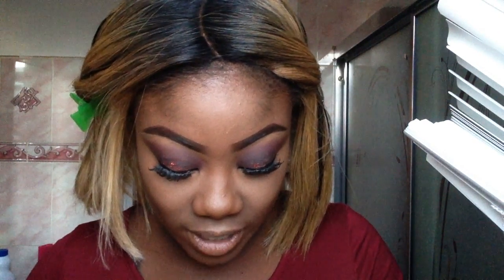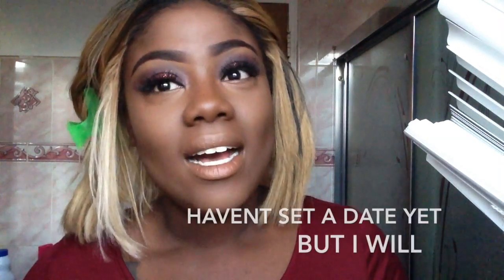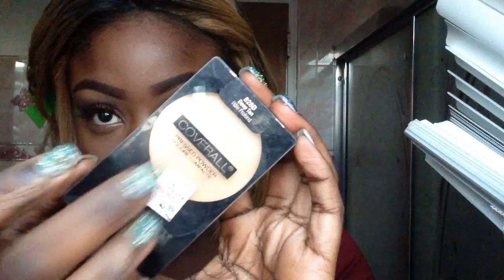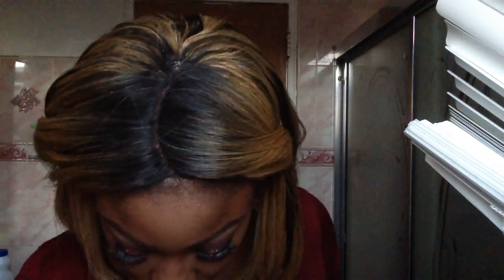Khloe Dosh : How to Highlight and Contour for Dark skin girls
IVE UPLOADED AN UPDATED VERSION OF THIS VIDEO , WITH ALL PRODUCTS ETC LISTED AND STATED. PLEASE MAKE SURE TO HEAD OVER TO THAT VIDEO AFTER WATCHING THIS ONE .

IF THERE IS ANYTHING ELSE YOU WOULD LIKE ME TO DISCUSS OR TOUCH BASE ON PLEASE COMMENT UNDERNEATH THE UPDATED VIDEO .